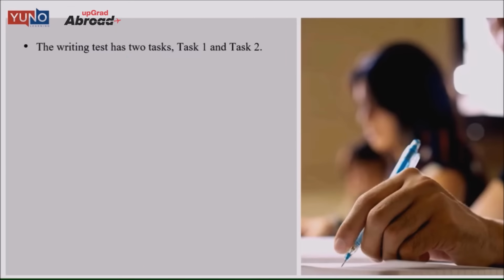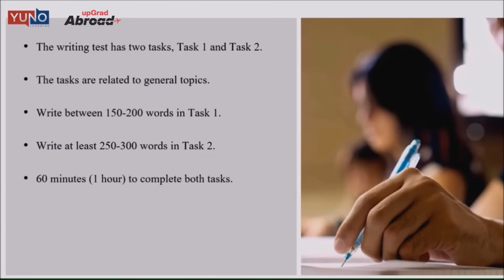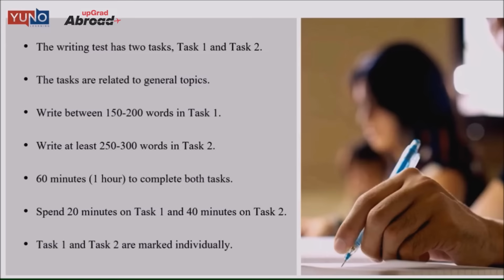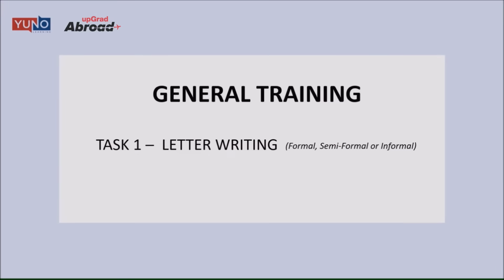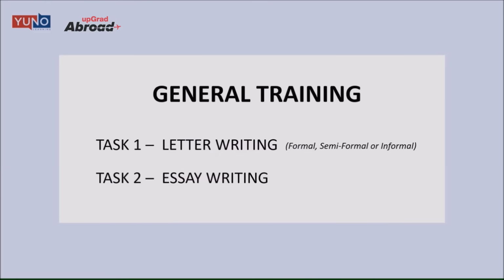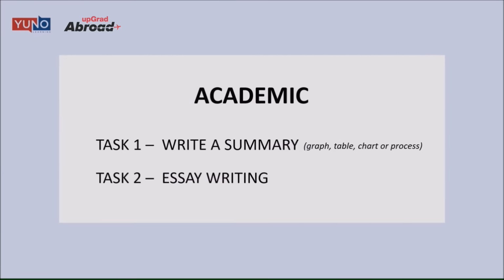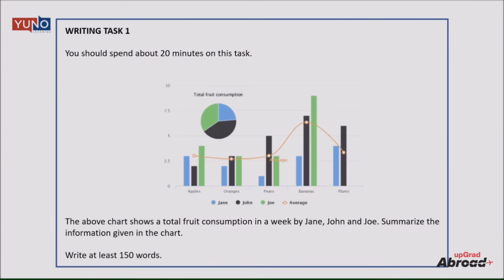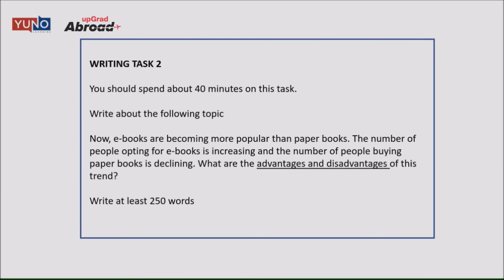IELTS Writing Test Overview: Everything You Need to Know | upGrad Abroad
IELTS Exam Sections

There are four sections that you need to attempt. They are Writing, Listening, Speaking, and Reading. IELTS has two types, namely General Training and Academic. The Listening and Speaking examinations are similar for both IELTS types. However, there are differences in the Writing and Reading examinations.

Here is a closer look at the format of every section:

Listening: Four recordings and 40 questions (30 + 10 minutes). There is one mark for each question.
Writing: There are two questions to be answered within 60 minutes. There is one assignment with at least 150 words and another essay of at least 250 words. Task 2 has more weightage in comparison to Task 1.
Reading: There are 40 questions to be answered in 60 minutes. There are three passages in total. One mark is allotted for each question.
Speaking: There will be three questions spread over 11-14 minutes. The first portion will be the Q&A test, while Part 2 will have aspirants speaking on any familiar aspect in detail. Part 3 will revolve around structural discussions.

What is the IELTS Writing Test?
The IELTS writing task is different for academic and general training. Topics for the IELTS academic writing test are ideally designed for undergraduate and postgraduate students. On the other hand, general training tasks consist of excerpts on general topics (books, magazines, notices, company handbooks) that you regularly need to communicate in an English-speaking environment. The time duration for the writing tasks is 60 minutes for both academic and general.

Task 1: Test takers will be provided with a graph, table, chart, or diagram and will be asked to write a summary or report in your style.

Task 2: In this task, students need to write an essay to answer a question, argument, point of view, or problem. To the final writing score, task 2 contributes twice as compared to task 1.

It is recommended that candidates should write both the tasks in an academic, semi-formal or serious style.

Task 1: You either need to write a letter (in personal, formal, or semi-formal style) to request information from someone or need to explain a certain situation.

Task 2: You need to write an essay in response to a problem, argument, or question. The style is less formal as compared to the academic writing task 2.

IELTS Writing Time Management Tips
The IELTS Writing section tests a candidate's ability to respond to the given task with coherence, grammatical accuracy, and flair for language. The writing section encompasses IELTS Writing Task 1 and IELTS Writing Task 2. Candidates are given 60 minutes to complete both tasks.

In task 1, candidates need to write 150 words in about 20 minutes, and in task 2, candidates need to write 250 words in about 40 minutes.

Solving all your study abroad worries one at a time with upGrad Abroad!
📢 Up to 4X ROI
     With Study Abroad Accelerator Programs

🥳  Save Lakhs
     International Degree now in your Budget

✅ End to End Assistance
     For Visa, Career Counselling & Scholarships

Choose from over 50 courses in the top student destinations